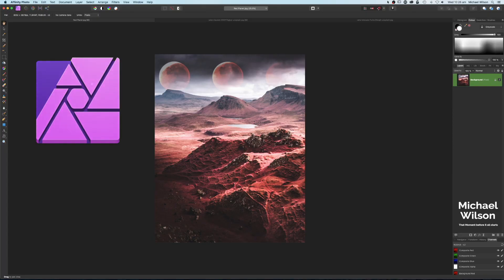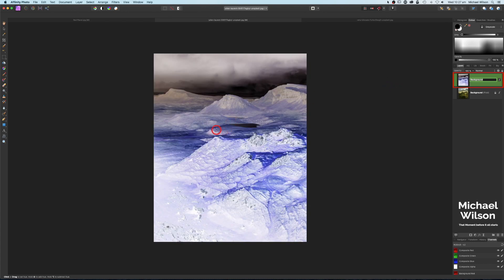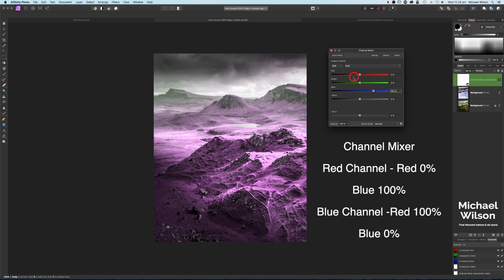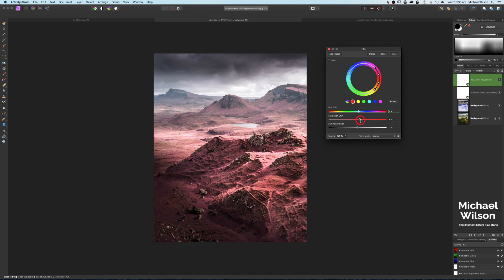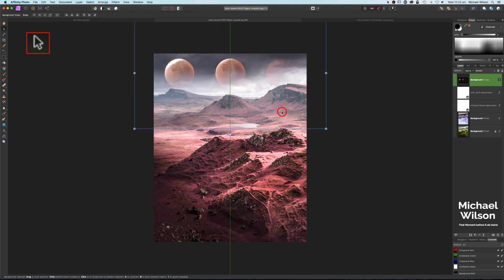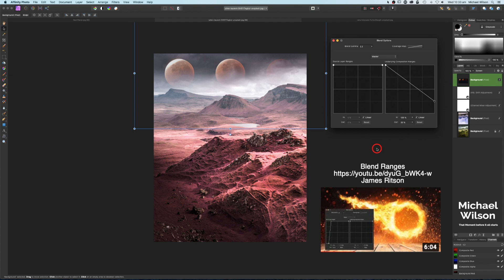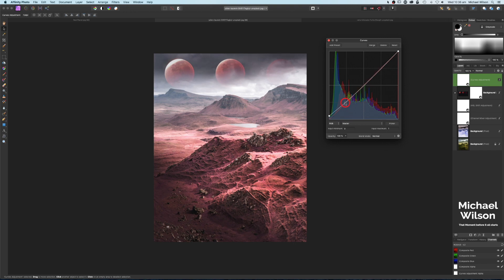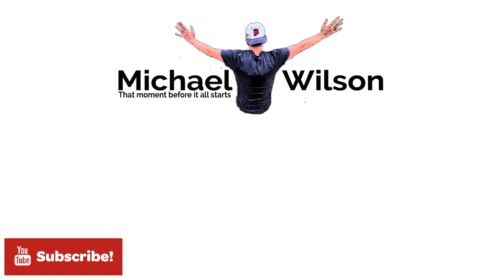Affinity Photo False Colour Infrared Effect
Photos By:
Planets

Audio, Rode NT Mic Mini
Fuji Film XT1 for Photography
DJI Spark
Software: Final Cut Pro X Affinity Photo